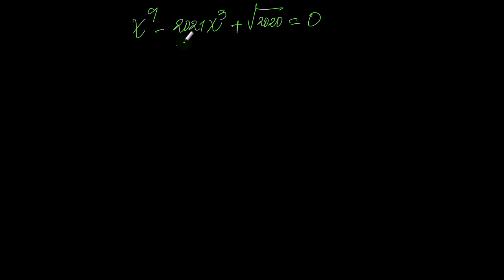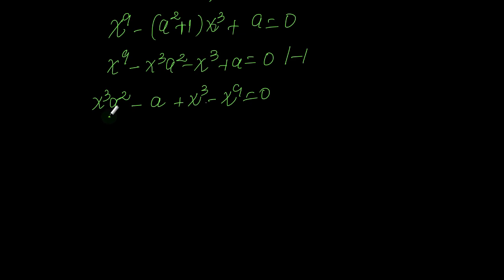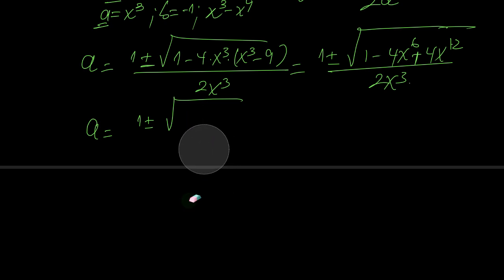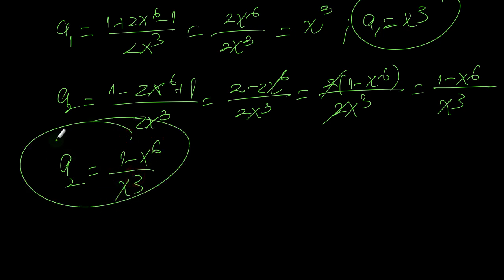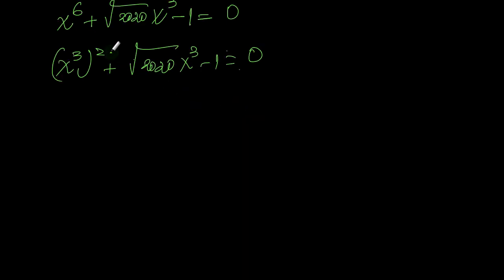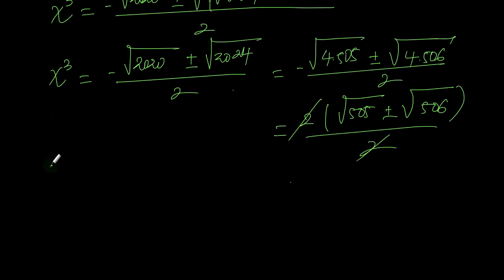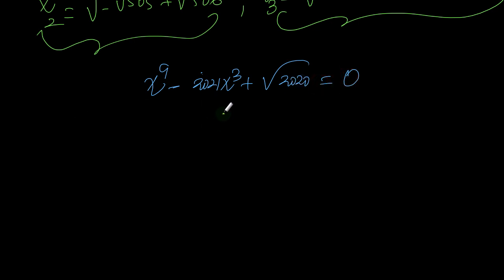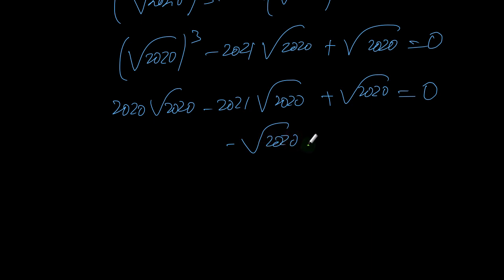Math Olympiad Question | Algebra Math Problem| Geendle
Let's make this channel a great place to enjoy math!

maths Olympiad
 France math Olympiad
math Olympiad
math
math Olympiad problems
math problem
algebra 2
nice olympiad Math Problem
Olympiad mathematics
Olympiad questions
Olympic math

Olympiad Algebra
olympiad preparation
international olympiad maths
olympiad mathematics
international olympiads
international maths olympiad
olympiad
mathematics
math olympiad
olympiad mathematics
math olympiad
maths olympiad
olympiad math
maths trick
olympiad
maths olympiad
olympiad mathematics
math olympiad